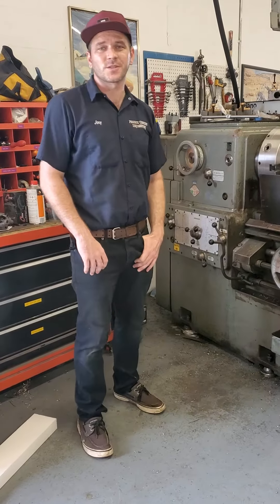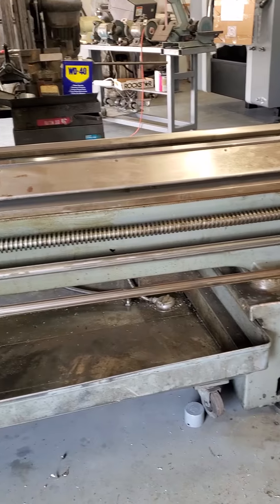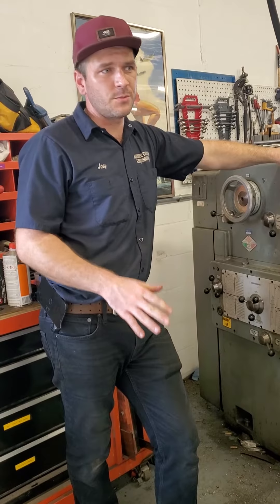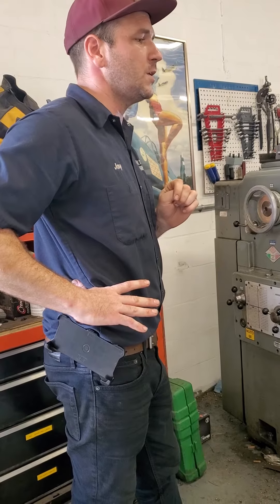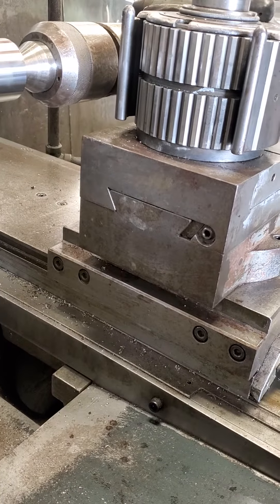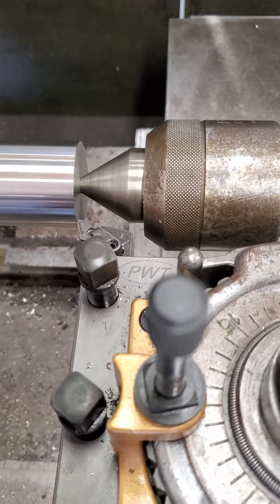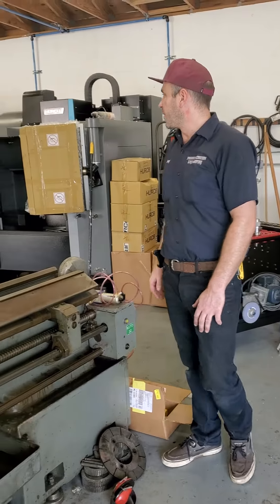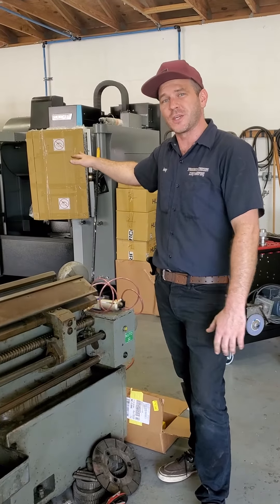Graziano SAG22 overview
Graziano SAG 22NRF
This lathe was restored to working order with the chuck and chuck back plate replaced.
Spindle = D1-8
Chuck = Bison 16" set true chuck
electrical system = 2 labor days of restoration
Tailback = Morse taper #5
Incoming voltage = 600 volts 3 phase
This is the best manual lathe I have ever had the chance of running.